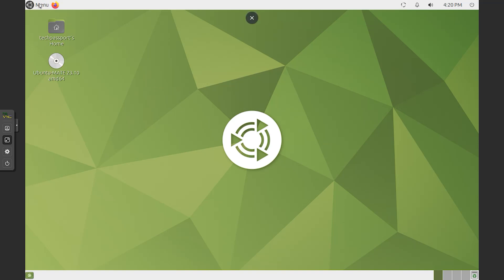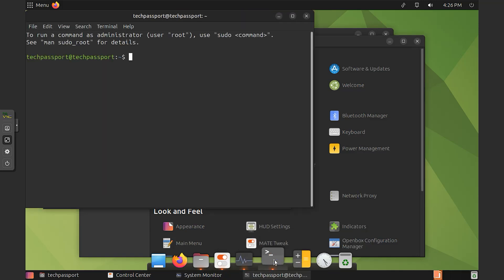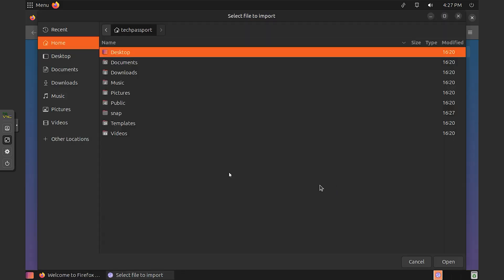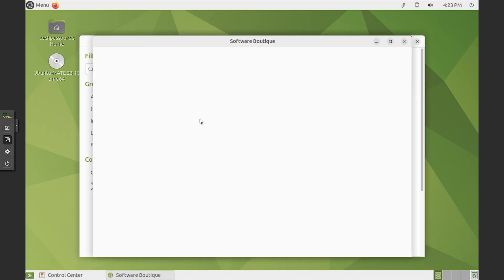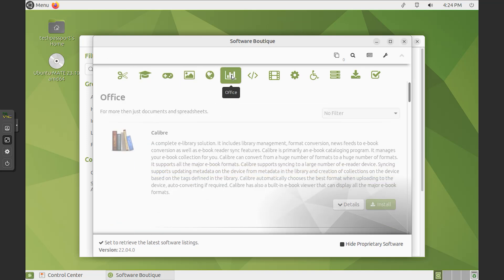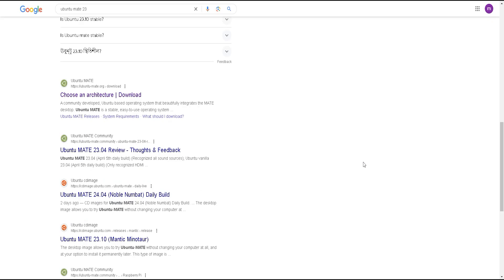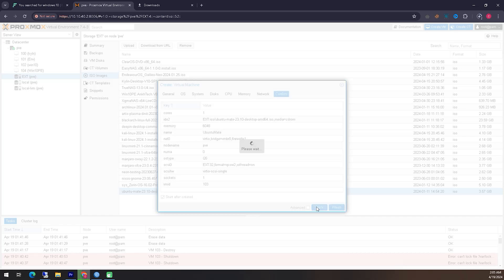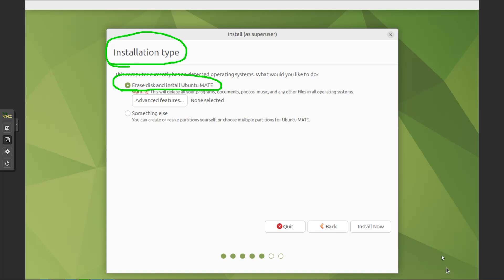Reasons Ubuntu Mate is the Perfect Thing for your computer in 2024 ⚡Ubuntu MATE 23 experience Review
Ubuntu MATE 23 is a powerful and versatile operating system that combines the reliability and stability of Ubuntu with the classic and efficient MATE desktop environment. With its user-friendly interface, performance optimization, and strong community support, Ubuntu MATE 23 is a fantastic choice for anyone seeking a reliable and customizable OS. Whether you're a seasoned Linux user or just starting your journey, give Ubuntu MATE 23 a try—you won't be disappointed!

Ubuntu Mate 23.04 : What's New | First Look | Installation, 23.10 is UBUNTU at its BEST (+Kubuntu, MATE, Xubuntu, Lubuntu, Cinnamon, Budgie, Ubuntu MATE 21.04 - Elegance Redefined with New Panels, Ubuntu 23 04 est là ! infos sur la mini-ISO, Обзор Ubuntu Mate, What should we do after installing UBUNTU MATE